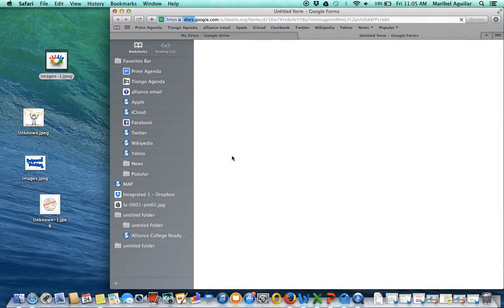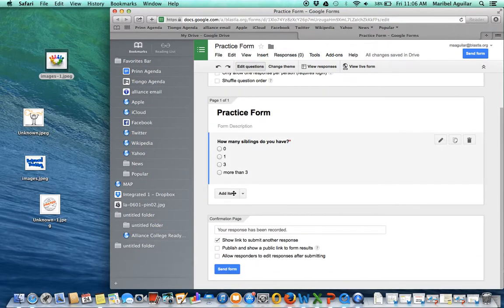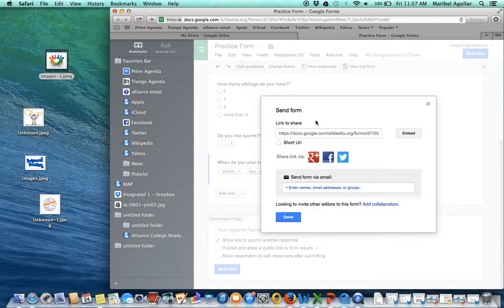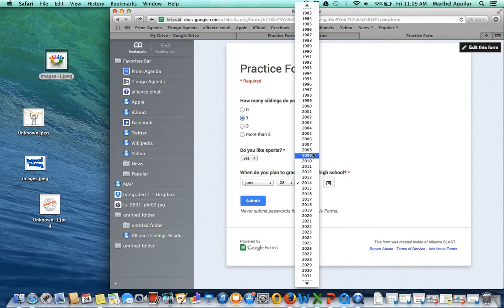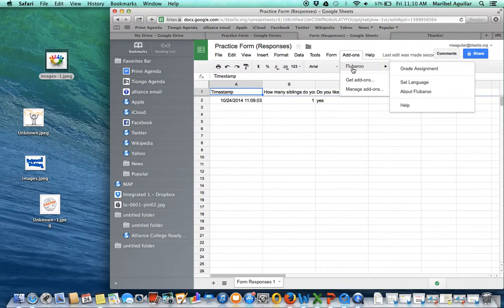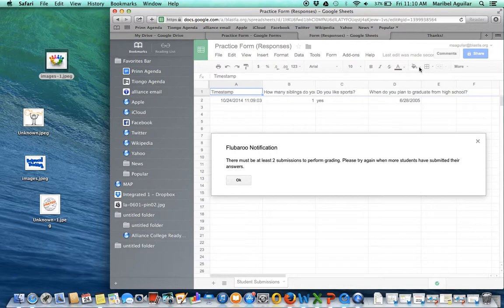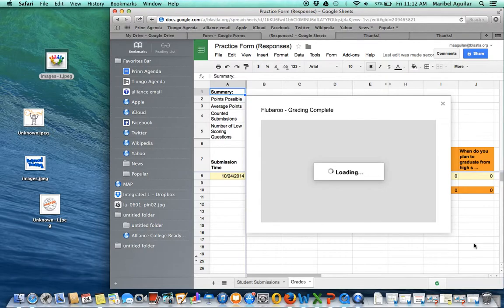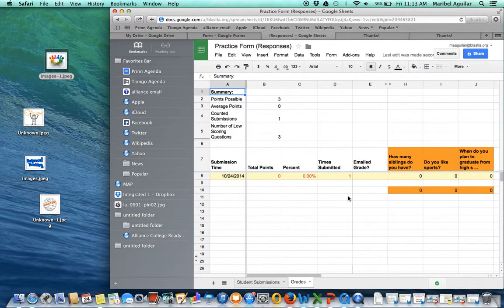Creating a Quiz Tutorial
Quick Time